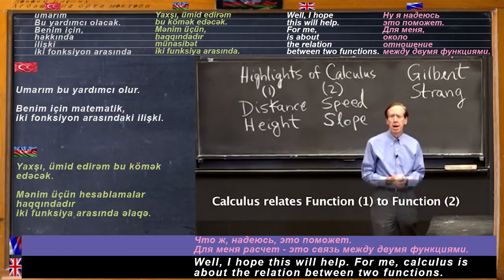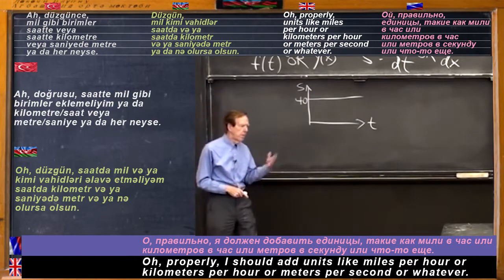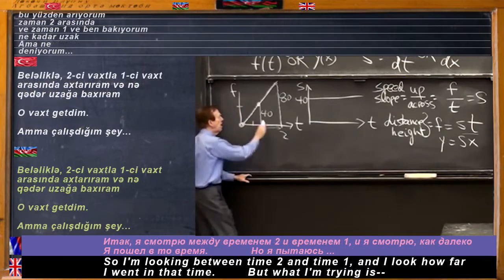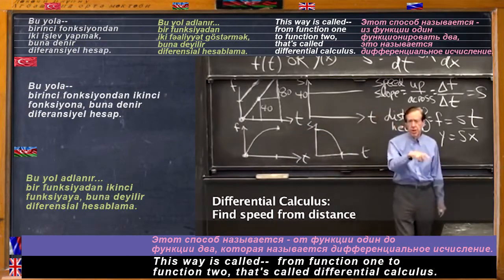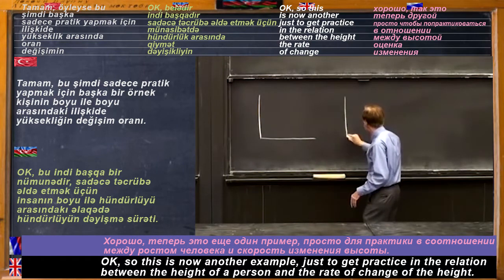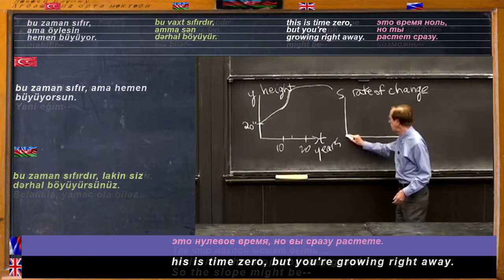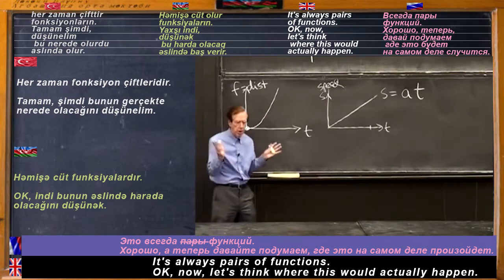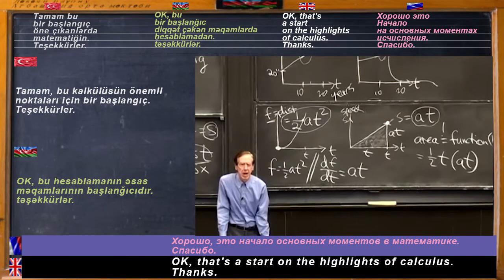Yazı Lovhesi -- Big Picture of Calculus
AutoCAD
Avtokad
Автокад
фотошоп
примьер про
3д макс
ворд
word
3d max
fotoşop
Yazy lovhesi
Mov Qu
English
ingilis dili
изучаем английский язык
Learn English
тригонометрия
исчисление
trigonometry
turkish
Gülümsə anne   İkinci Qarabağ müharibəsi şəhidləri
Gülümsə anne